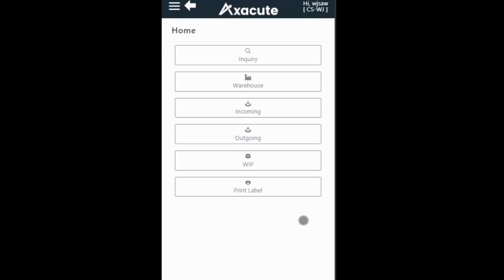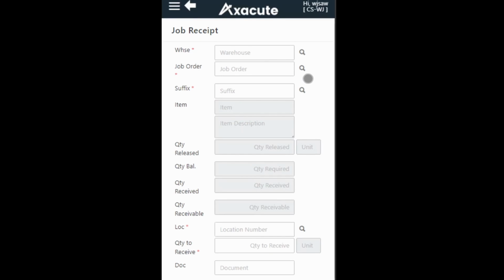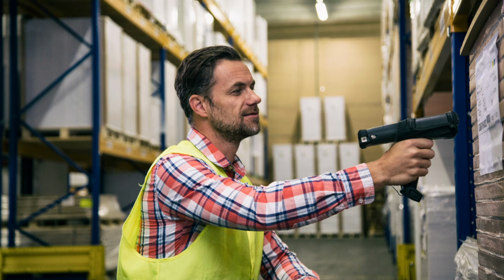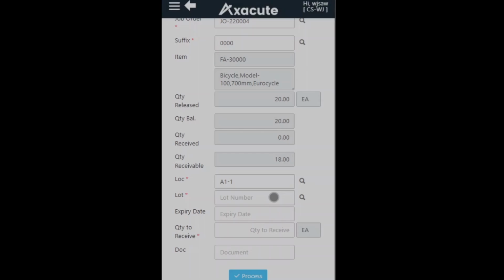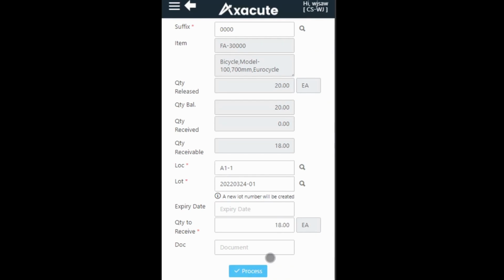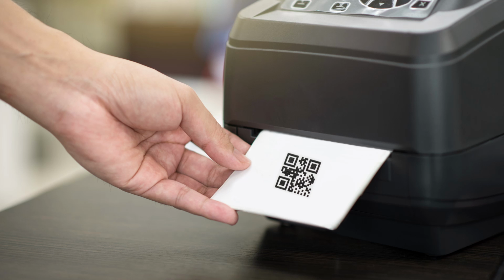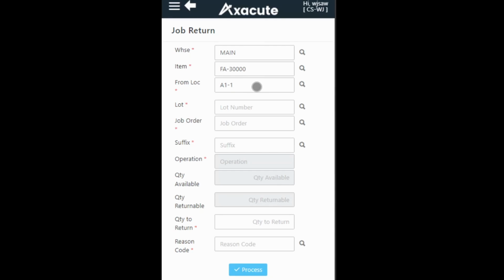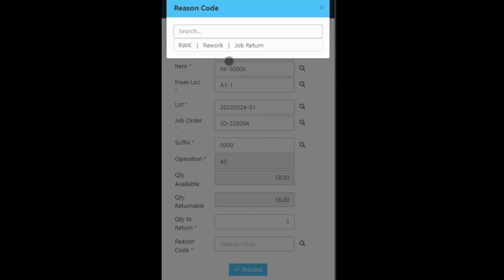PRODUCTION | Job Receipt & Return | Axacute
PRODUCTION is an Axacute playlist which consists of step-by-step videos pertaining to production transactions at your shopfloor. This Axacute tutorial video will guide you through the steps to receive the finished goods or job items from the production floor into the warehouse, and to return to rejected finished goods back to the shopfloor for a rework.